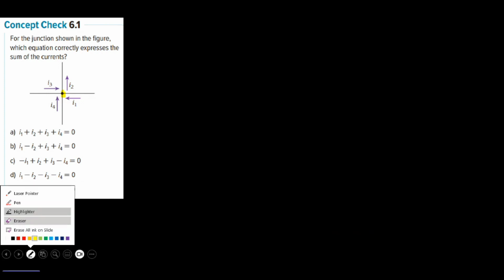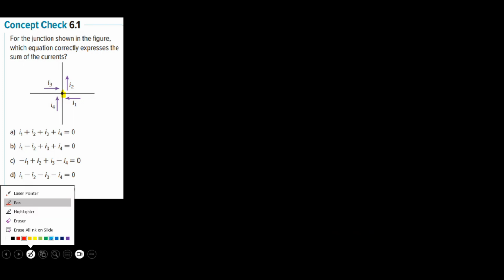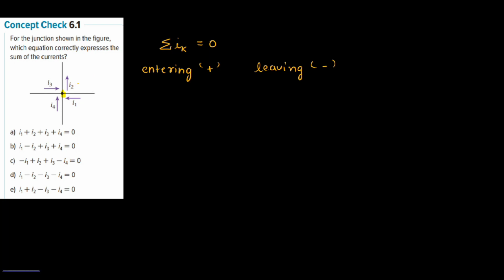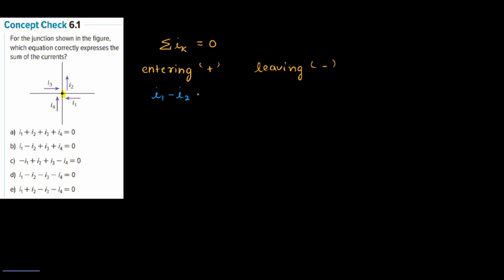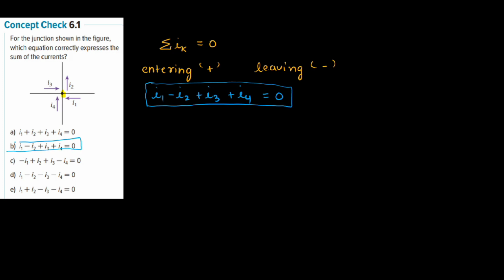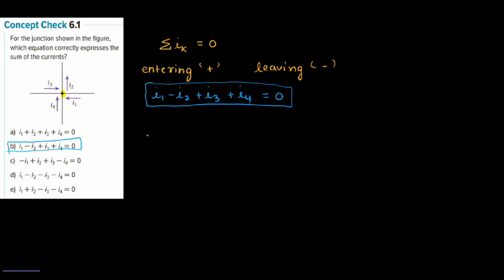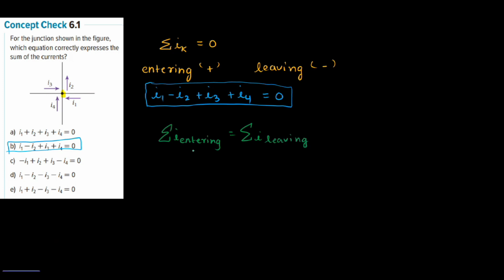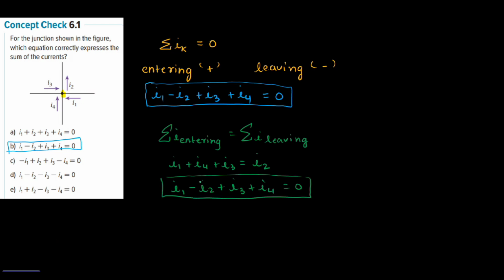Grade 12: CC 6.1: Using Kirchoff Junation rule